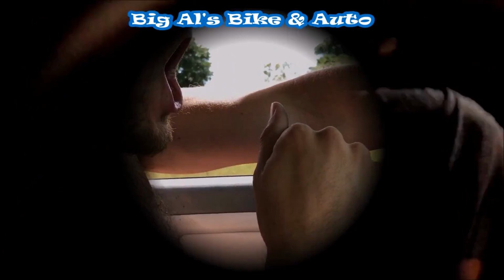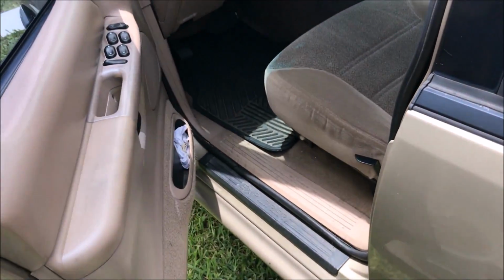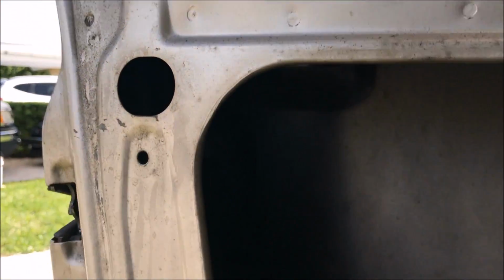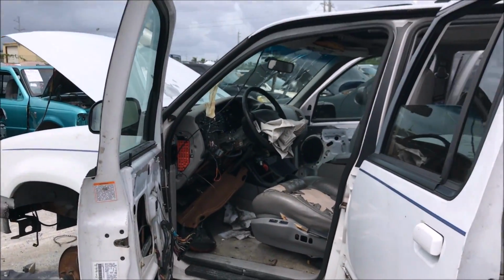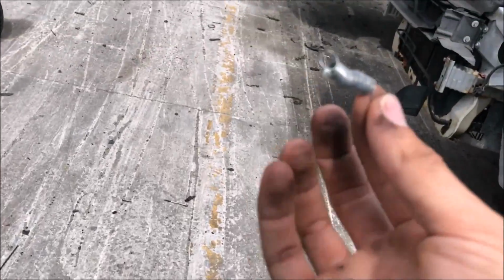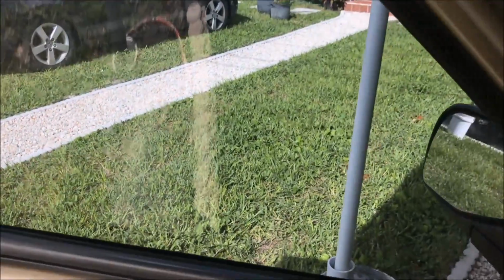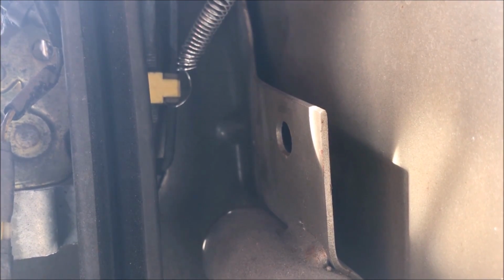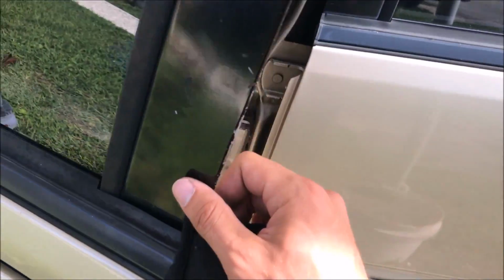How To Fix Ford Explorer Power Door Lock Not Popping Up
Re Upload from my old channel